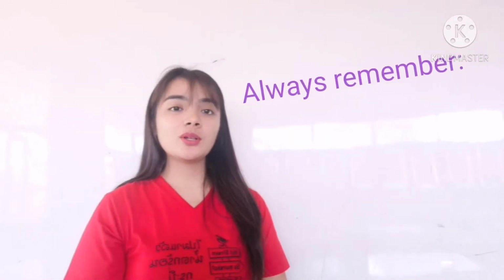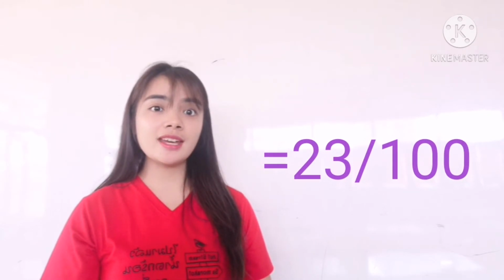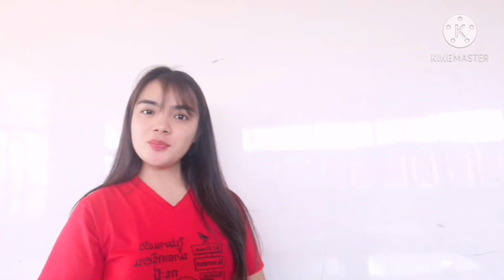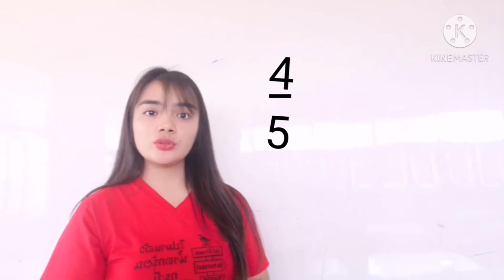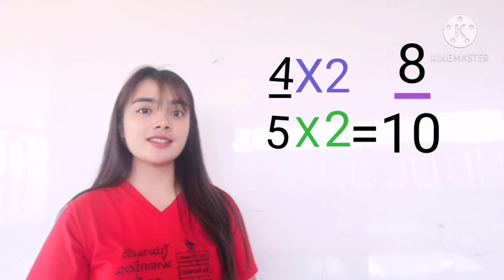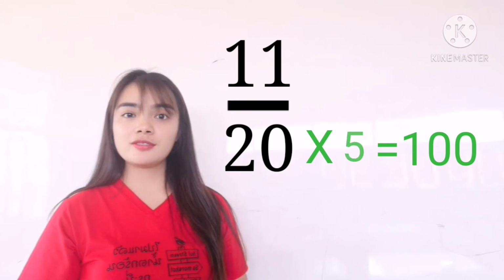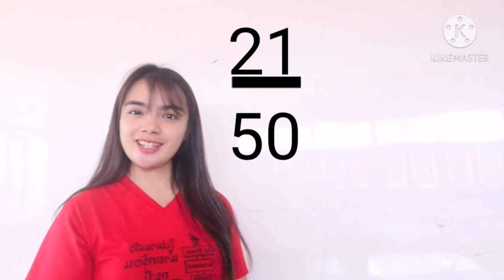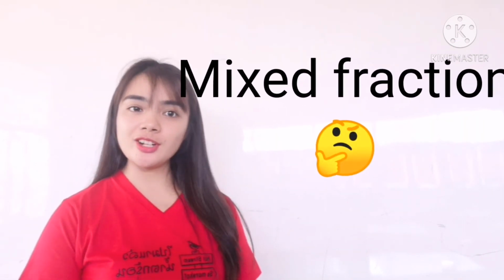Grade 5:Converting Fractions to Decimals